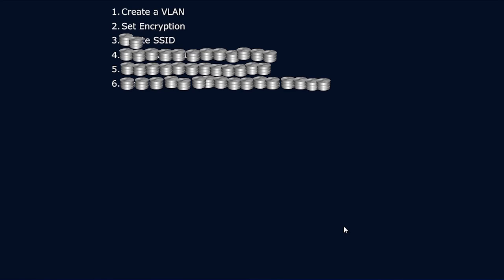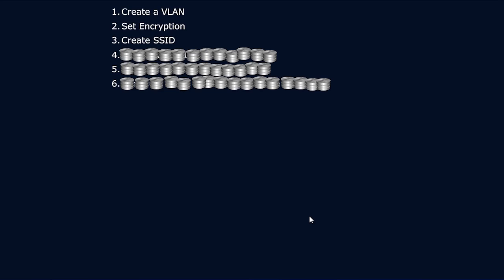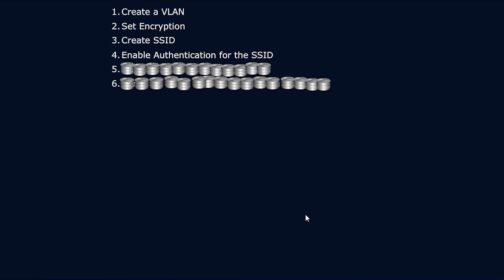AP Management Part 1